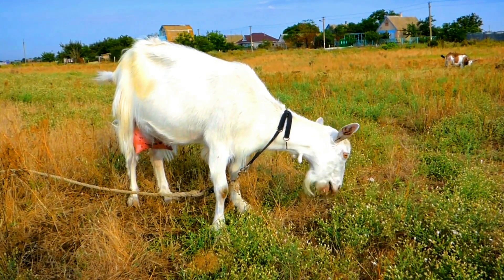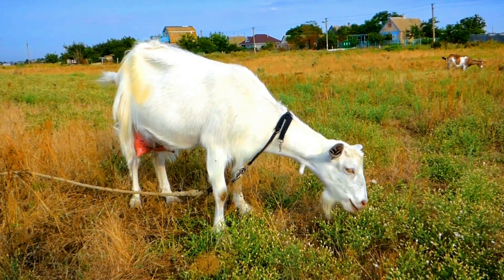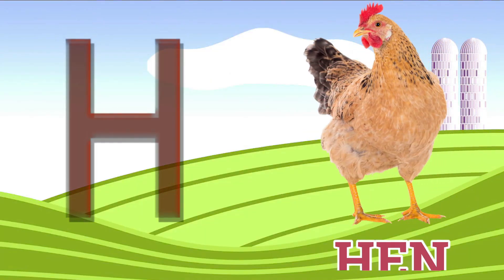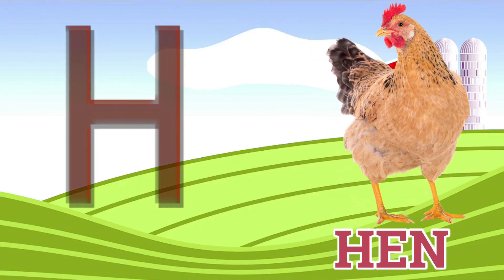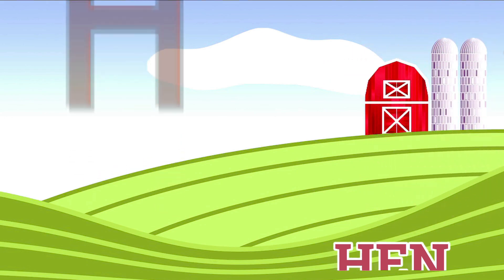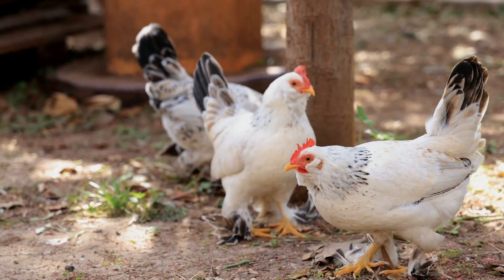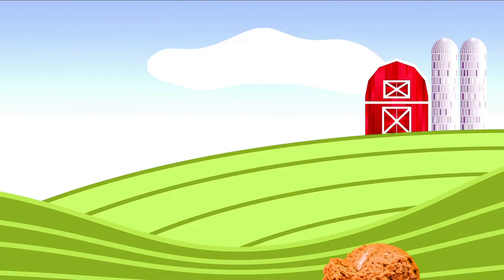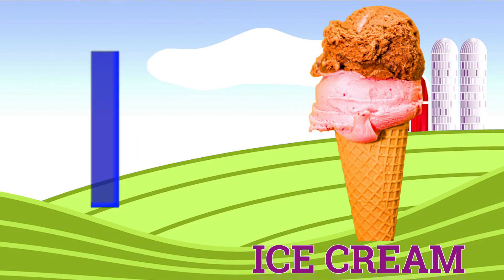a for apple, abcde, abcd, alphabet, a to z, phonics song, abcd song, nursery rhymes, l for lion, 123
abcd | phonics song | abcd song | अ से अनार | a for apple b for ball c for cat | alphabet | nursery rhymes | a for apple | a for ant | aa se aam | क से कबूतर

abcdefg
english alphabet
abcd cartoon
a for apple bi for boy
alphabet songs
a for apple a for ant
nursery rhymes

abcd varnamala
abcd varnamala
english varnamala
english alphabet
A for apple
kids alphabet

 एबीसीडी
वर्णमाला